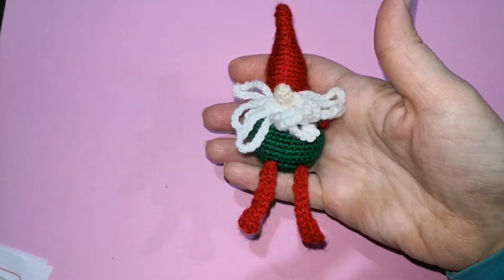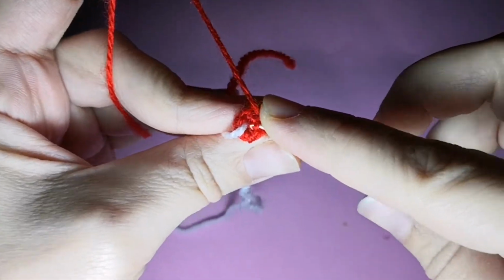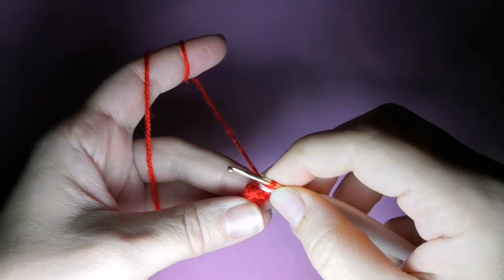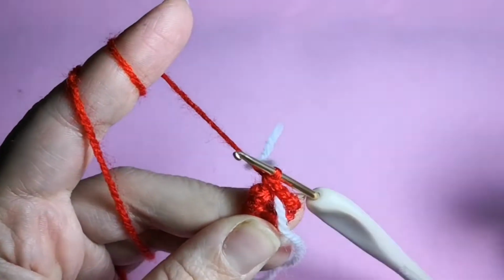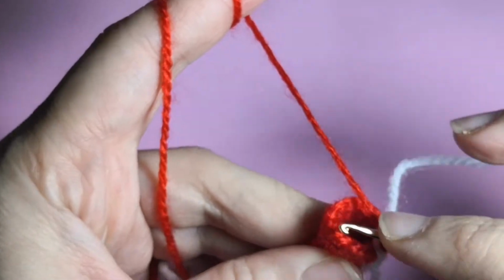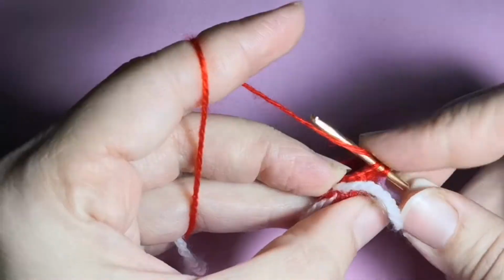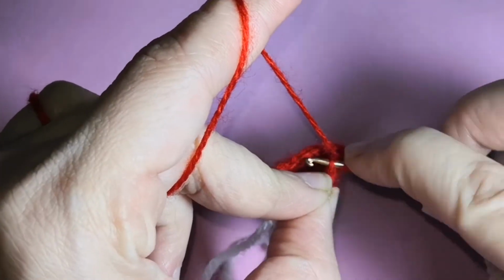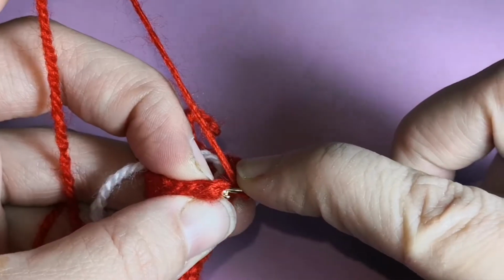crochet_santa crochet_medal_santa Christmas_santa #2020 gifts